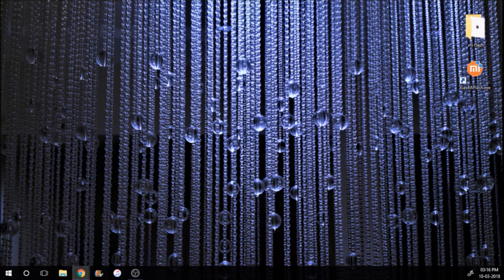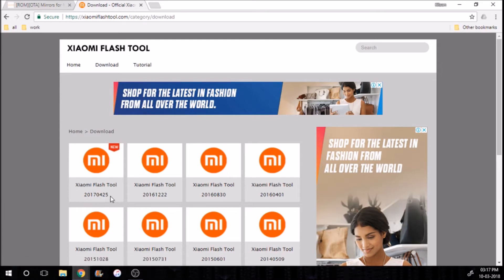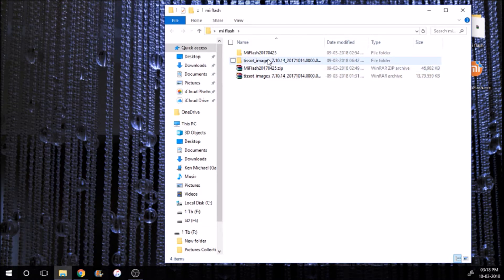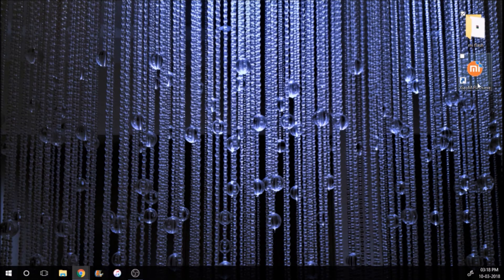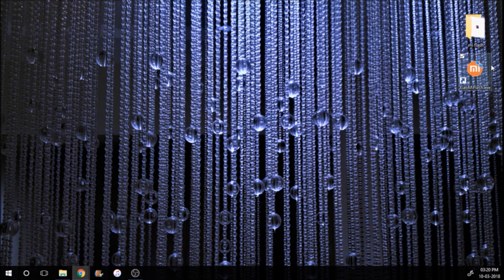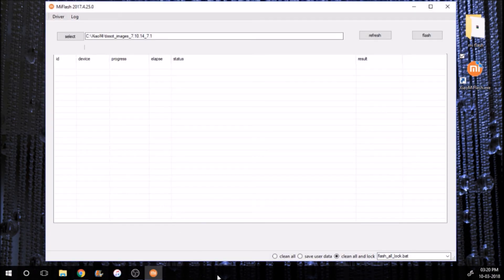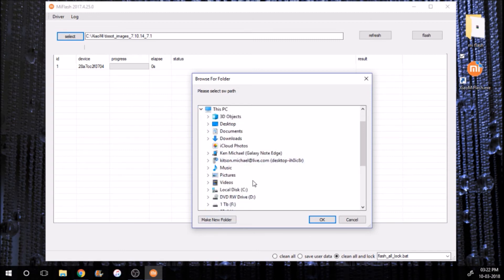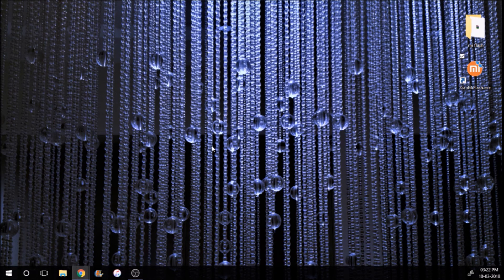How to Downgrade Mi A1 From Oreo to Nougat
In this video we will be Learning how to Downgrade Mi A1 From Android 8 Oreo to Nougat. There are various methods available online but non of them worked for me so i made this video to help people who are facing the same problems that i faced.

Problems i faced

1. flash tool crashes as soon as the flash process begins.
2. while flashing the flash tool says that it cant find a file to flash

The solution to both the problems are given in the video.

Links to the Files needed for Downgrading Mi A1